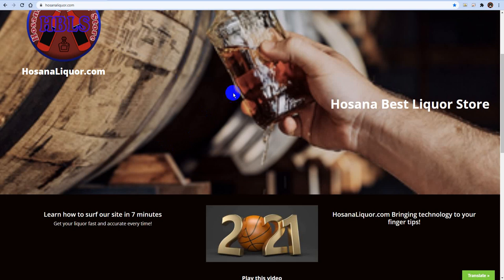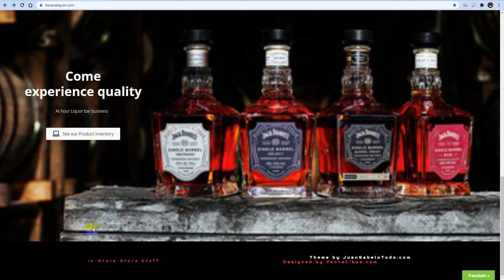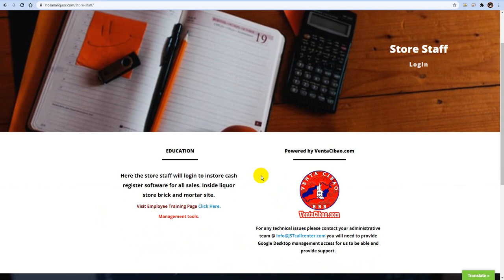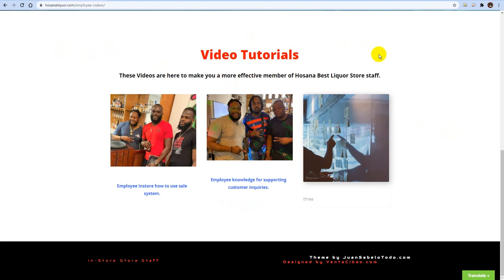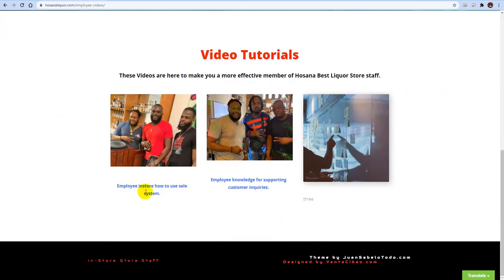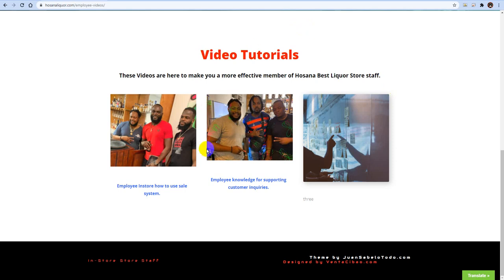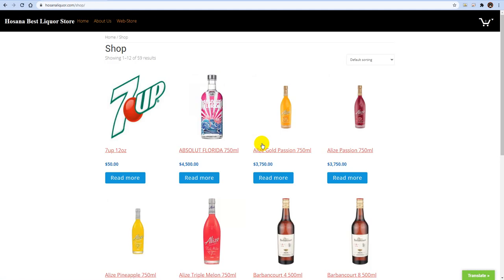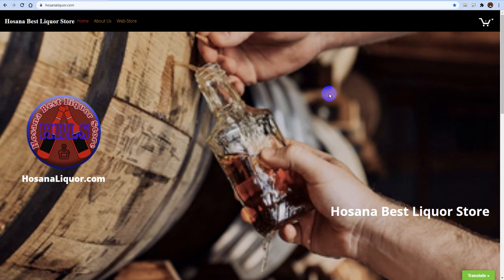Hosana Liquor - Admin training part 1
In this video training we speak about general knowledge in's and don'ts of Hosana Best Liquor Store website.  We also share about the opportunity of growth within the site that all leads to better customer satisfaction and increase in the bottom line. (More Income)